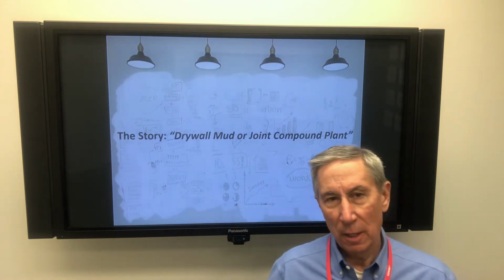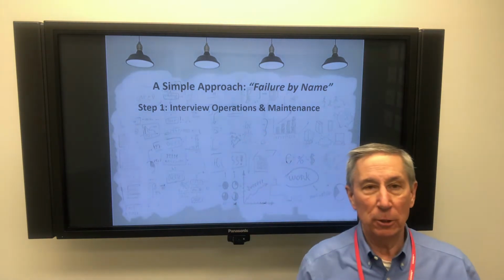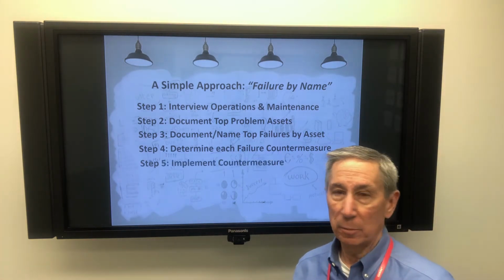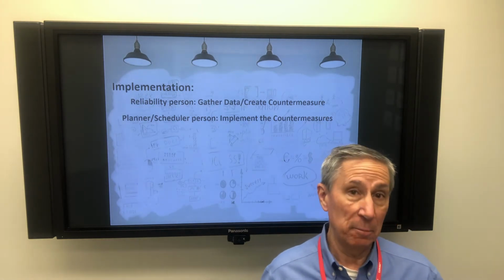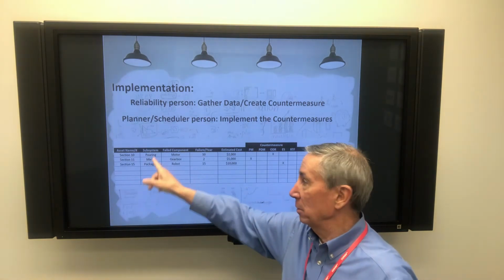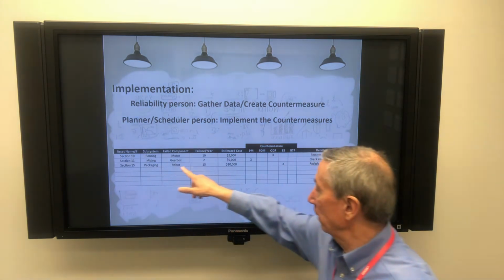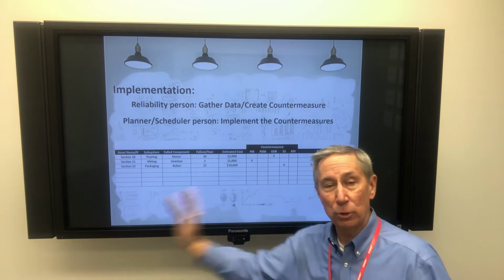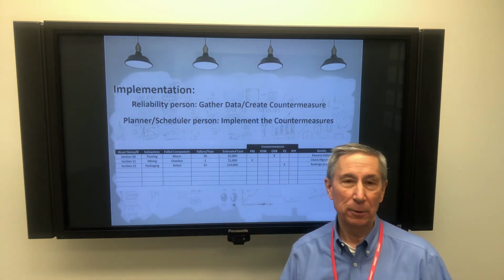Improving Plant Performance on a tight budget!